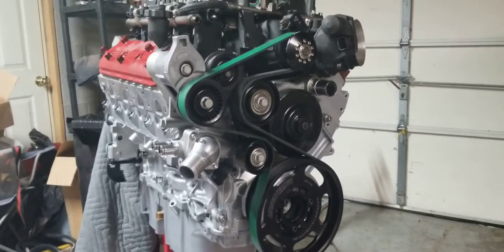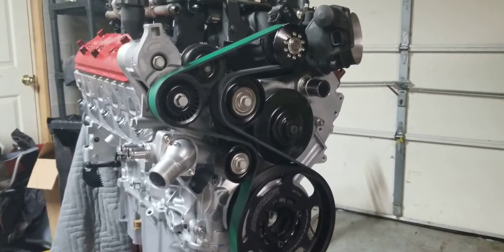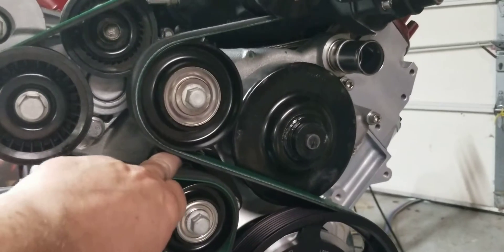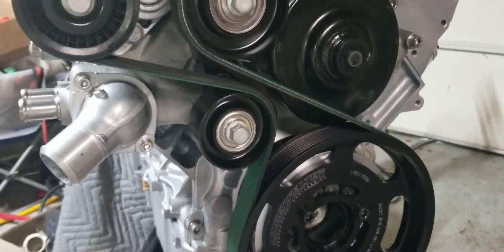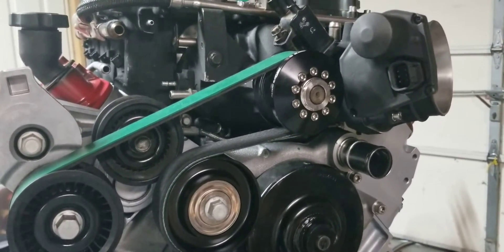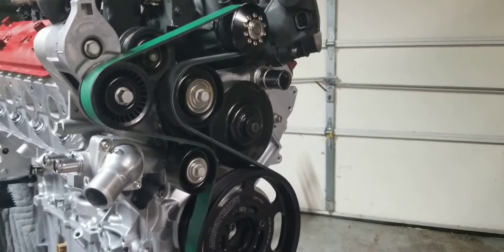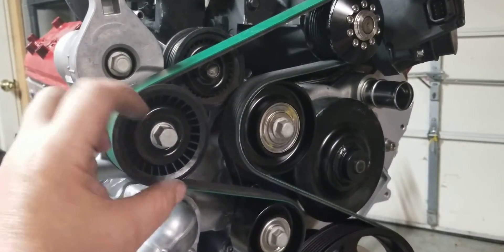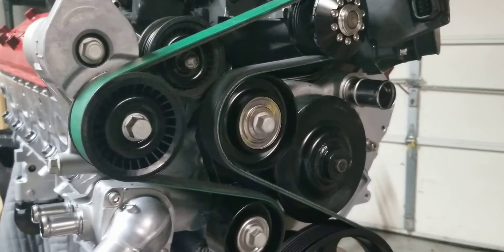G8 Update: LSA drive system on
Installed pullies, tensioner, brackets, and belt for LSA blower.